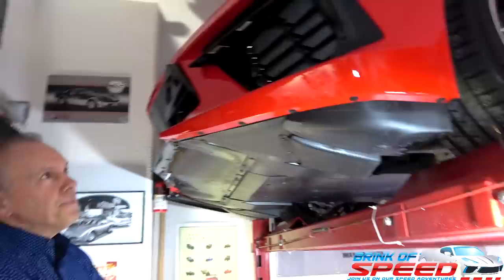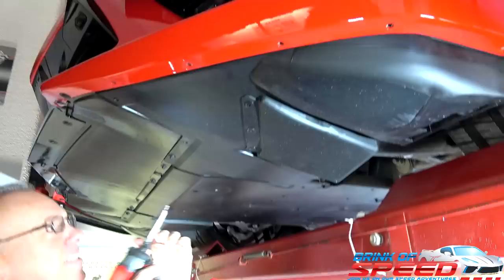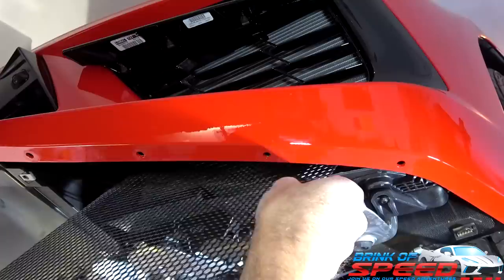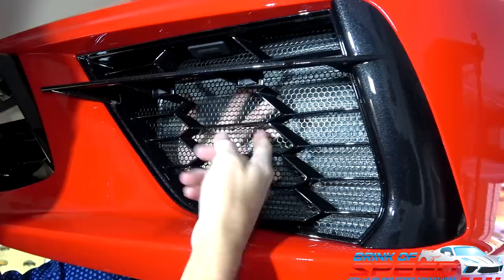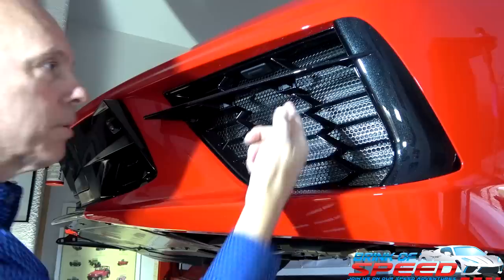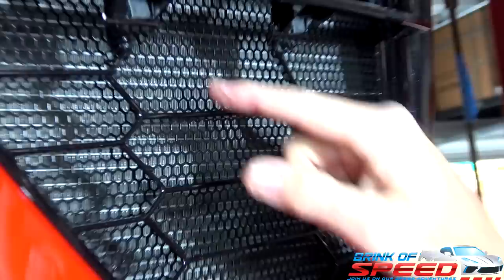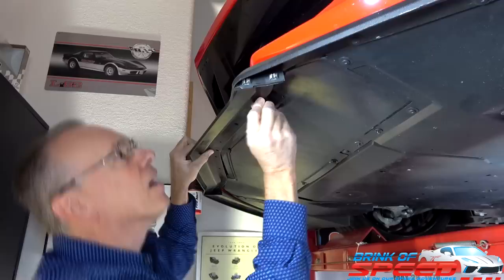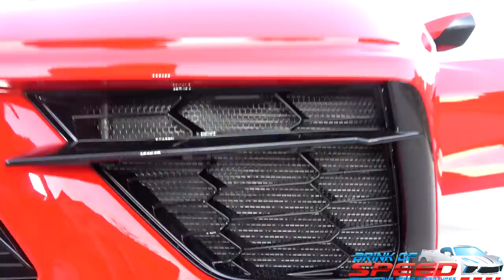EASIEST & BEST 2022 C8 Corvette Radiator Protection BEHIND the GRILL Install!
Ladies and gentlemen, today, neighbor Mark and I show you how to install the best and easiest radiator protectors behind the grills. This new process helps you quickly access behind the grill so they are out of the way and they won't block your frunk button.